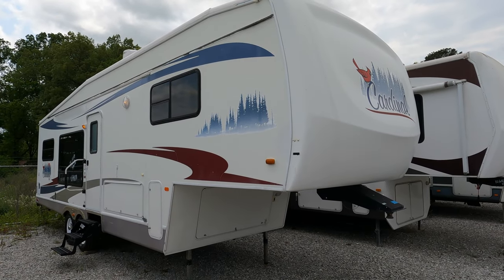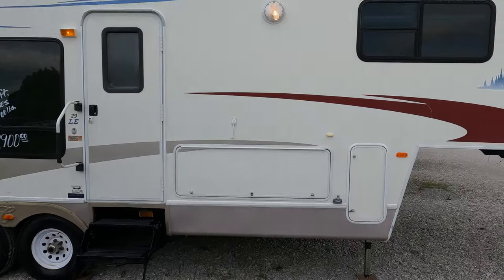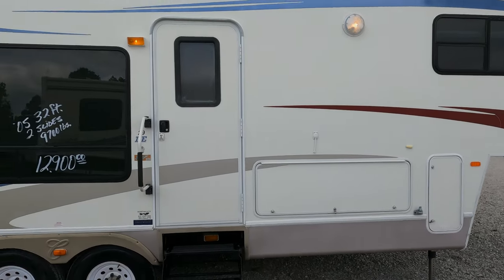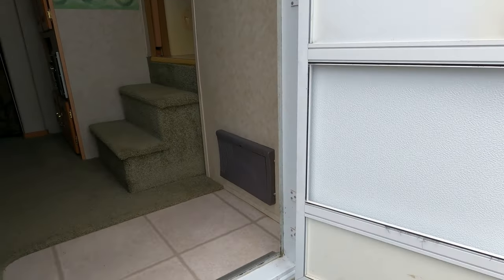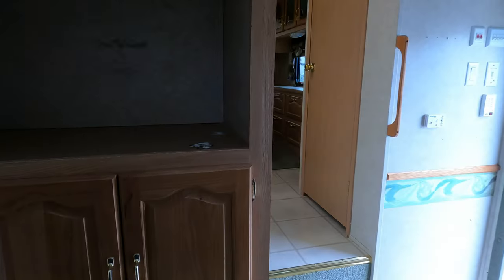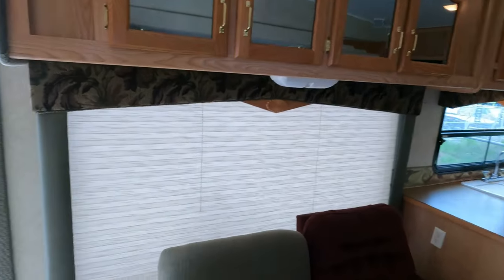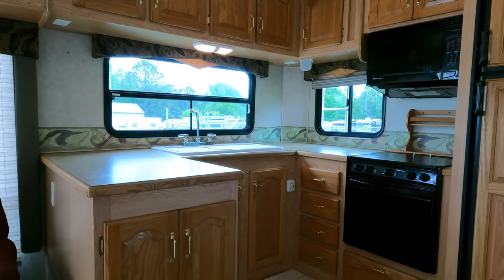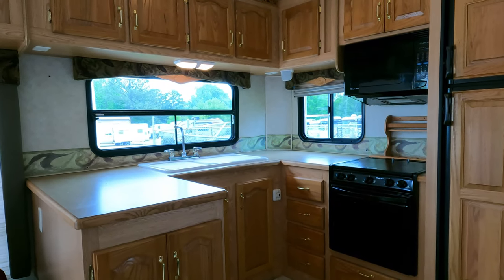SOLD! 2005 Cardinal 29RK Fifth Wheel, 2 Slides, Rear Kitchen, 4 Seasons, Back Row Bargain,$12,900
to see pics of this and other as-is project and older RV's we have for sale.

STOCK# 5704

VIN:  4X4FCAE285G085132

Weight : 9,751 Pounds

BACK ROW BARGAIN !

Delivery Available (Free within 100 Miles )

Sold AS-IS Only for $12,900 Haggle Free / Firm ! We take trades and financing is available with approved credit and down payment  . Keep in mind We do not know what functions and what does not except for what is shown in video  . At this price we will hook it too power and let any interested buyer inspect it (please give prior notice when coming to look) and see what works and what doesn't before purchasing it to see if this is the right RV for them (priced at cost so we cannot repair anything) .  . If you do not know how to work on RV's yourself or if you do not have the money to pay someone to work on a RV than a back row bargain priced RV may not be the right choice  for you ,   We have lots of other RV's that we will check out and guarantee everything to work for higher prices.  Come look if interested. This is a haggle free price